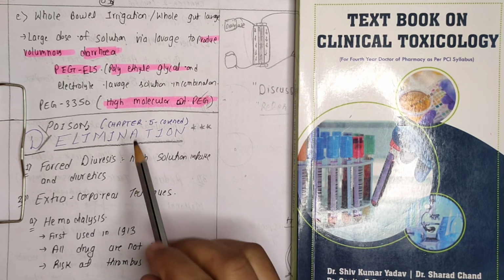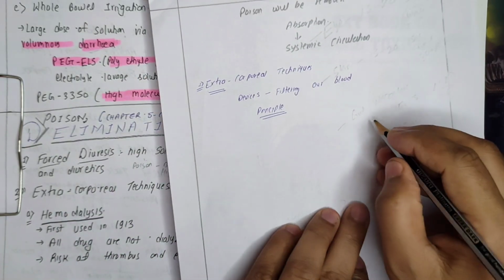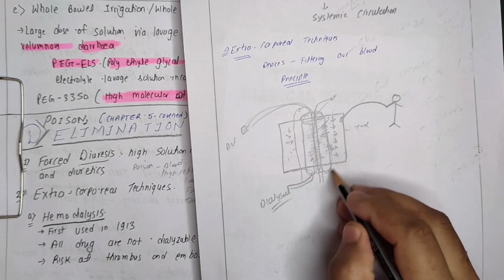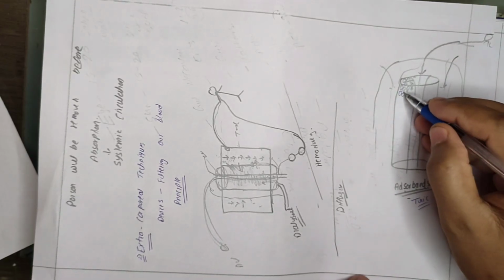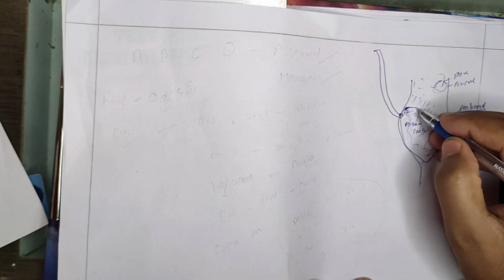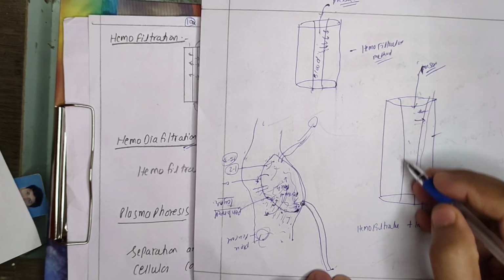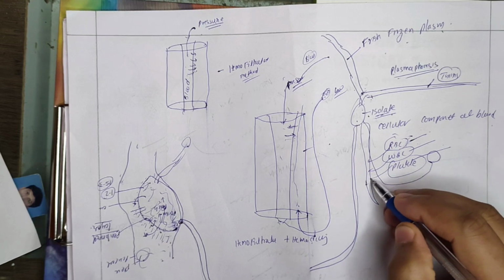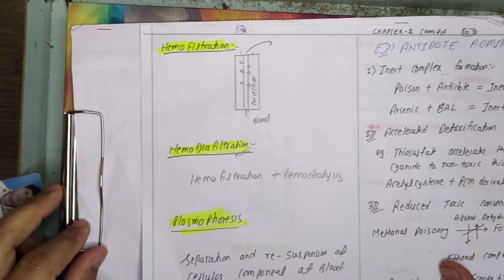5) Elimination Enhancement, Clinical Toxicology, Pharm D IV Year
Join our Telegram channel for the exam materials.

Welcome to the 5th Lecture of Clinical Toxicology for Pharm. D IV Year students. In this video, we provide information about the Elimination Enhancement.

🎯 Ideal for:
✔ Pharm. D IV Year students
✔ Interns & postgraduate aspirants